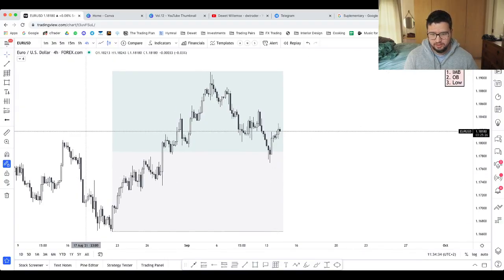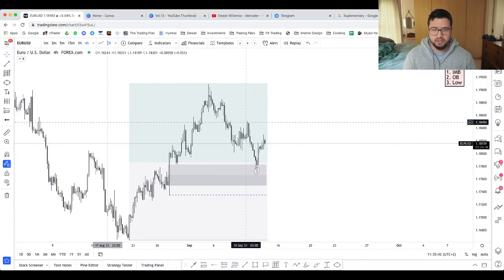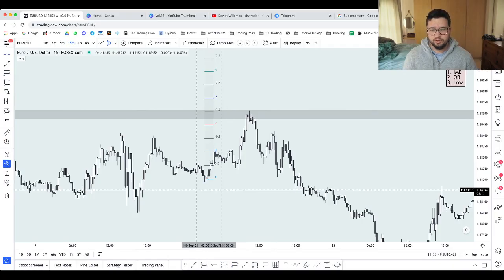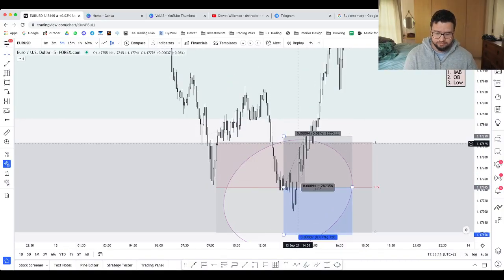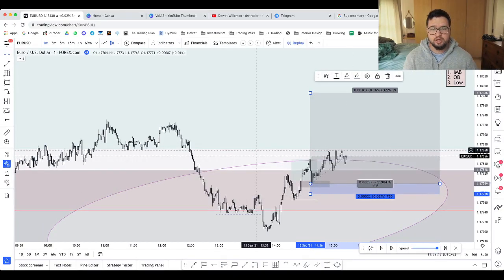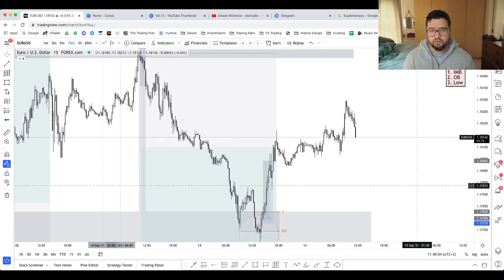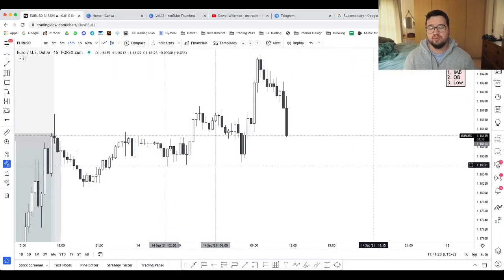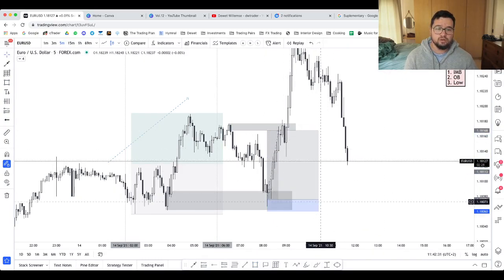Case Study EU